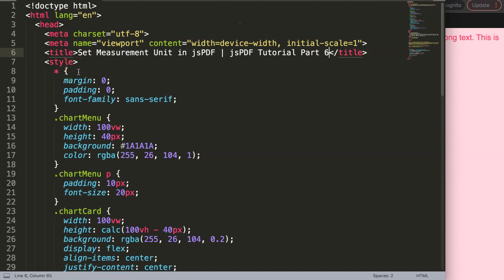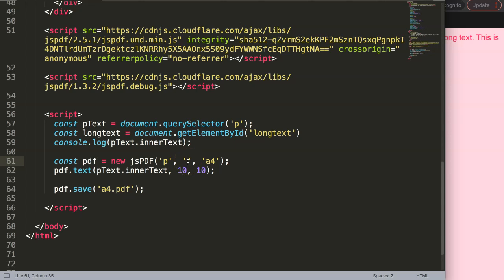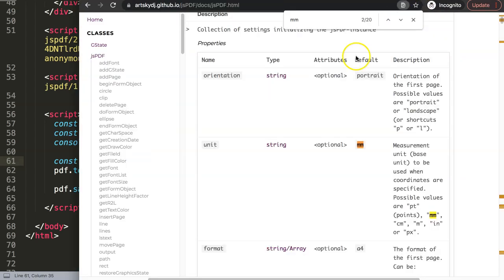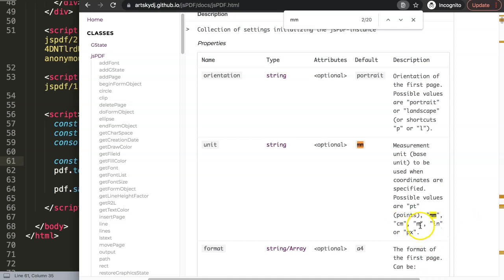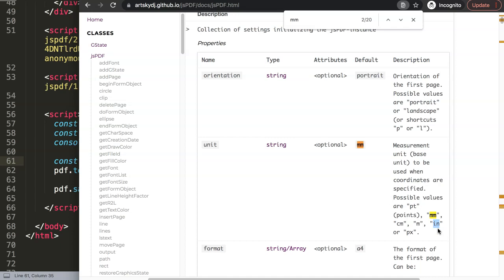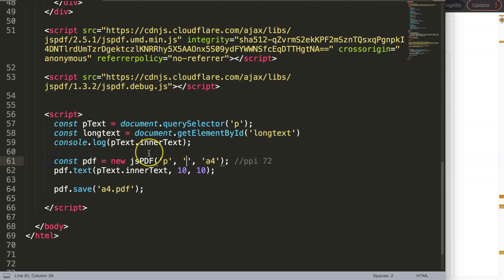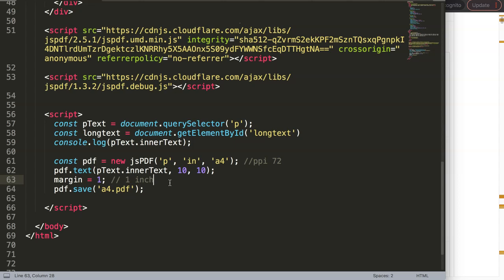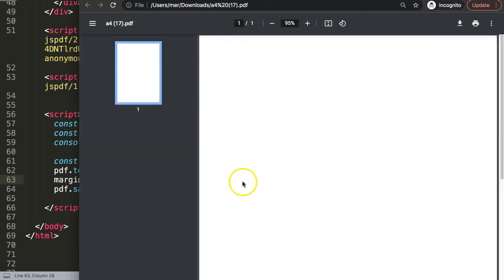Set Measurement Unit in jsPDF | jsPDF Tutorial Part 6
How to use jsPDF to create PDF files in Javascript. This video tutorial series will cover how to use jsPDF and it's features. jsPDF is a very interesting tool to create PDF files quickly. However, it is not that easy to understand.

Many people need to know how to create PDF files that users can download. However, they need to add a lot of information on the file. This is possible but requires a more indepth understanding of positioning.

jsPDF works very similar to the Canvas API. It requires exact pixel position. This makes jsPDF quite tricky to use.

Why this jsPDF tutorial for beginners video series?

The jsPDF API is powerful but not well understood. The documentation might not always be very clear while we all need to create PDF files. jsPDF is great but it requires deeper understanding of how it works behind the scenes. This video series will cover it different items step by step.